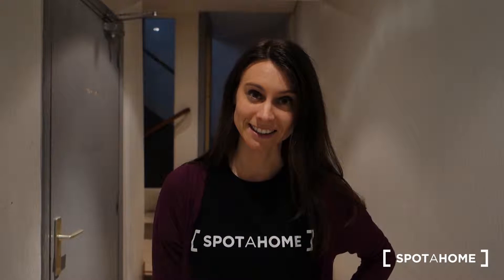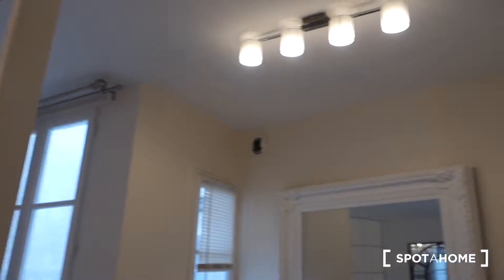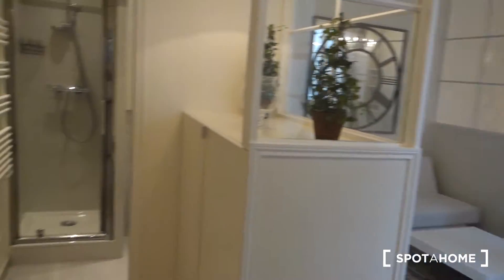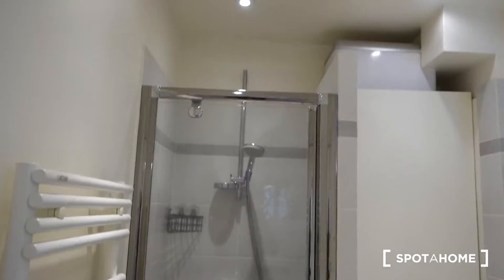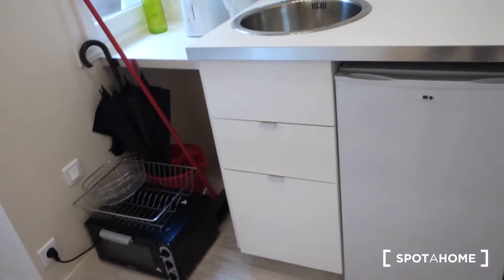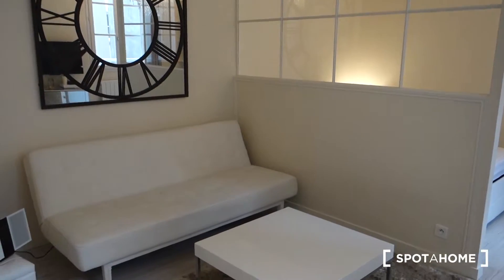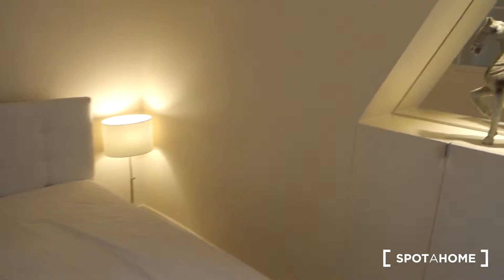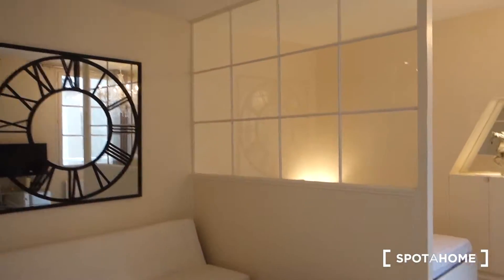Modern, luminous studio apartment for rent in Bourse, the 2nd... - Spotahome (ref 106902)